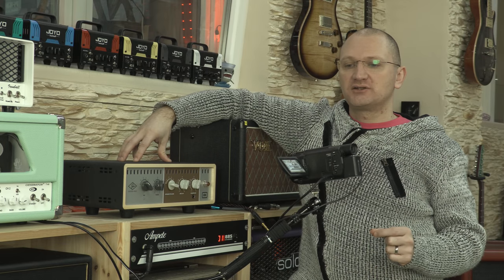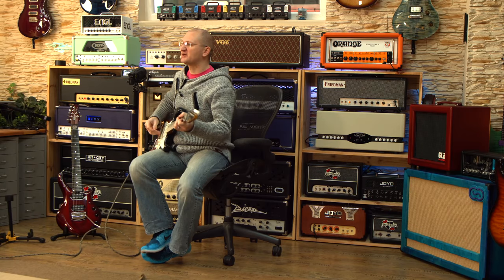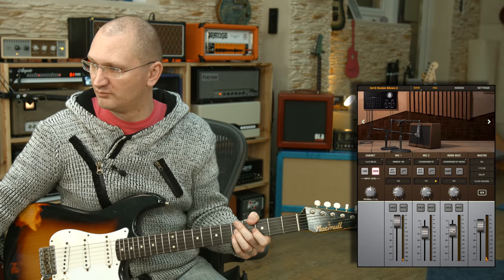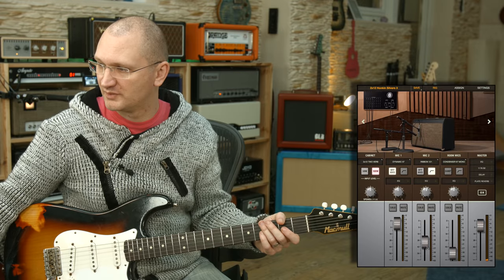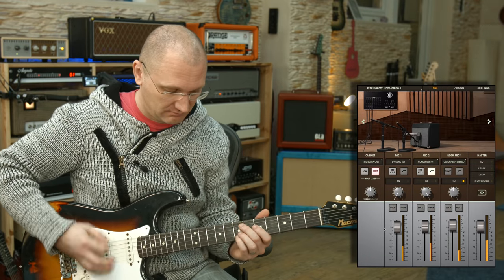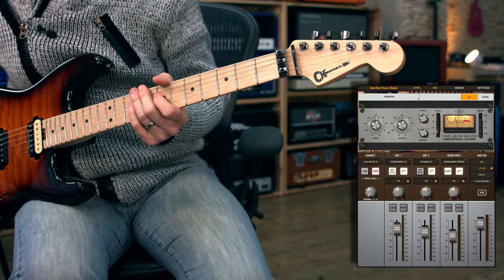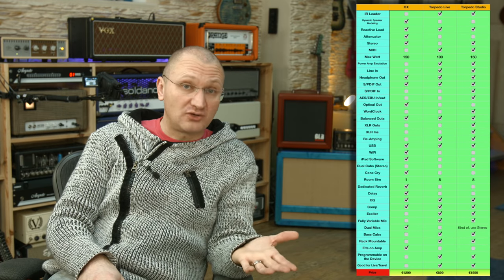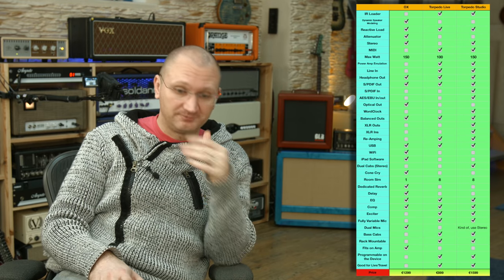Universal Audio OX - Everything you need to know !!!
There is a new Speaker Simulator Giant on the market now... not inexpensive, not portable, but packed with great sounding cabs and some unique features... let's see what you get for your money!